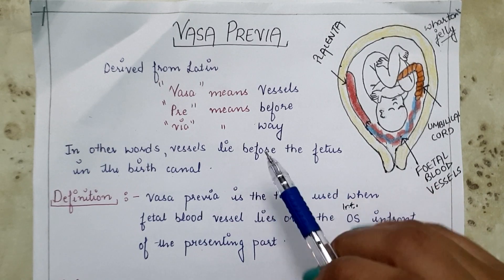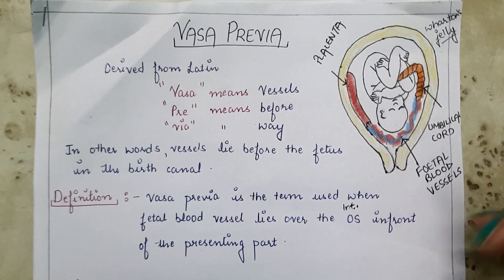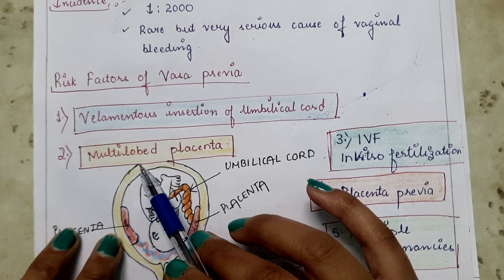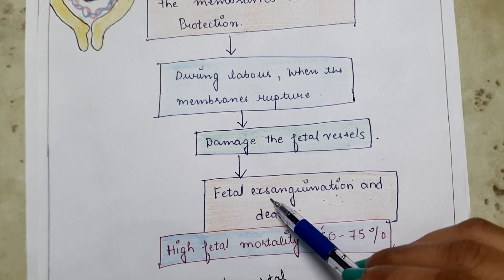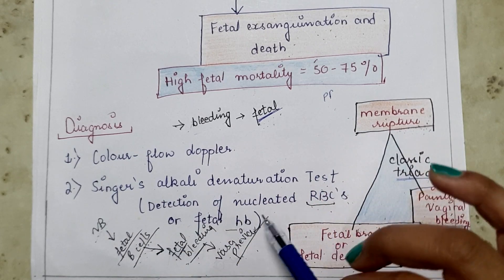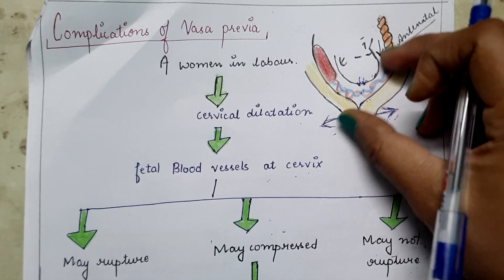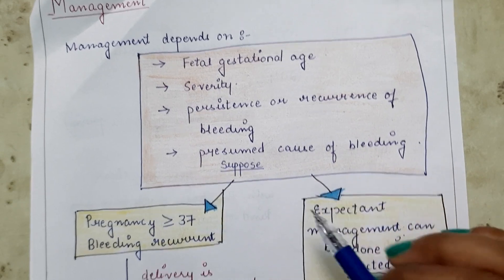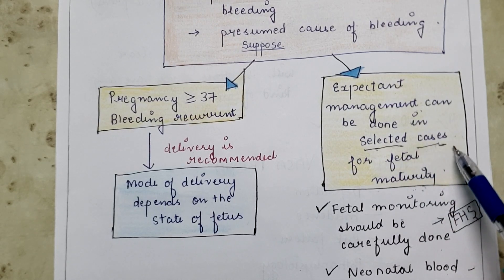VASA PREVIA (Unit-8 OBG- Abnormal Labour)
Stay safe and wash your hands.